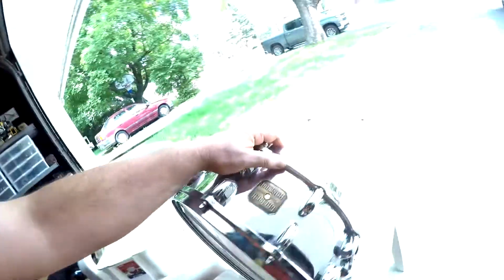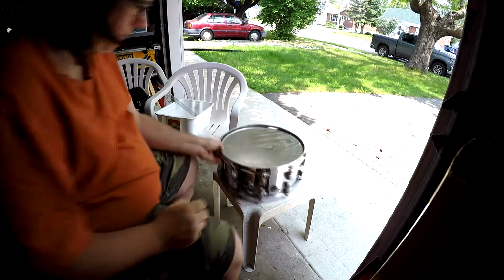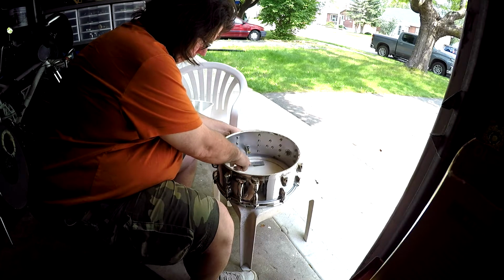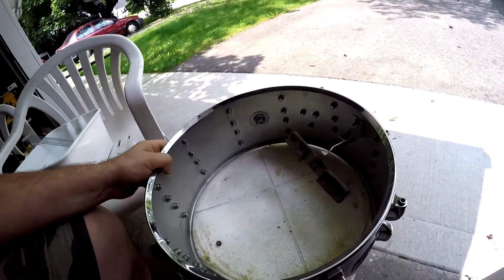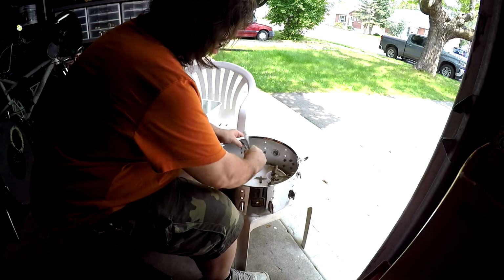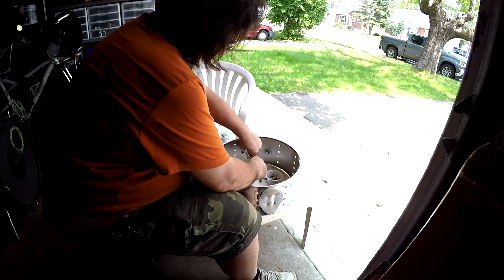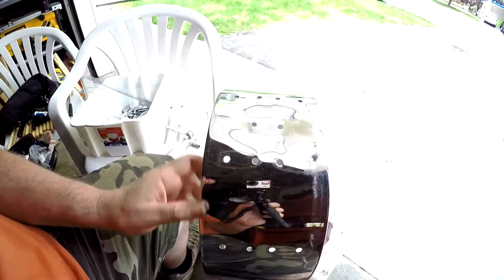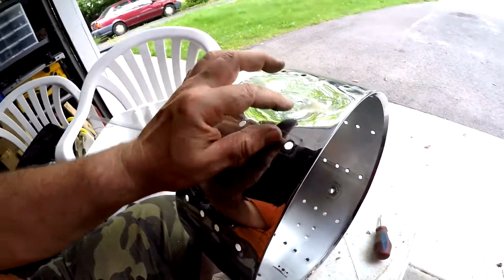GLEN YAPS 2021 - (Part 3) Take Apart 1980 Gretsch Snare, Assess Damage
Part 3 is the taking apart of the 1980 Gretsch 4166 snare drum that has suffered damage.   In this video I assess the damage and will decide on the repairs needed.   The bass drum also suffered damage and that will be assessed in "Part 4".